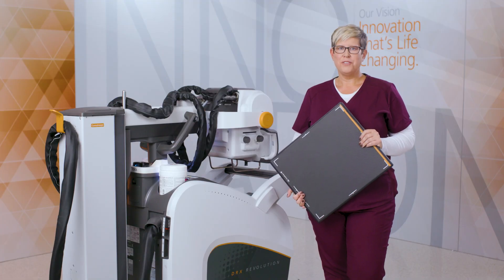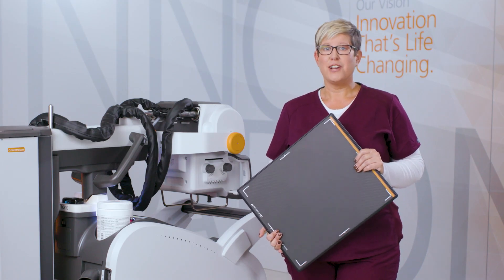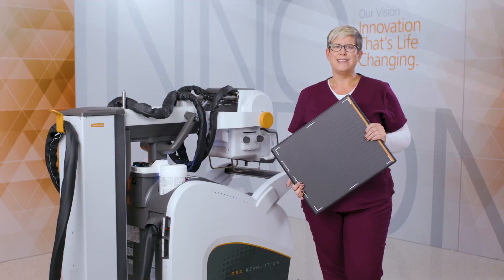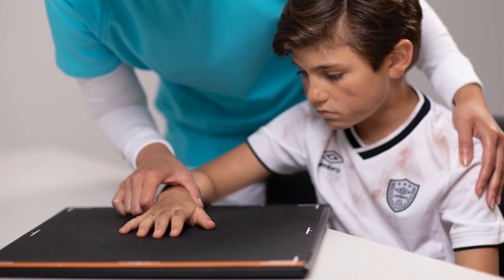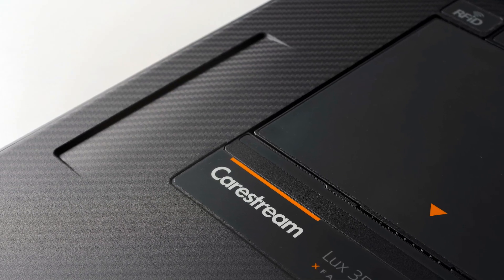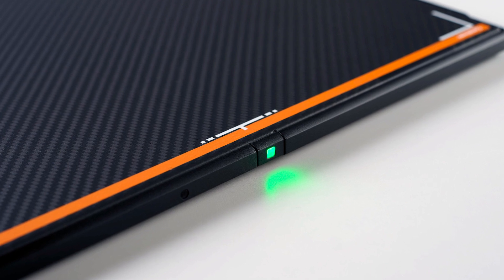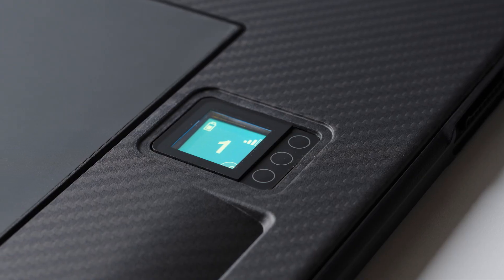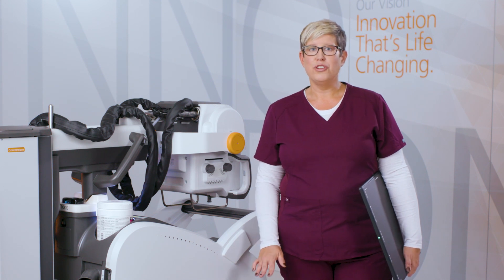New Carestream Lux 35 Detector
Get an overview of the all new Carestream Lux 35 Detector. Our first glass-free detector for the medical market. Features a sleek new design with ergonomic features to alleviate stress and strain for radiographers and provide a more comfortable exam for patients.